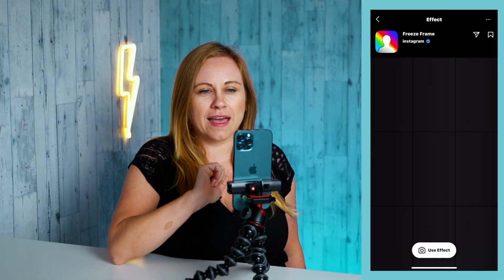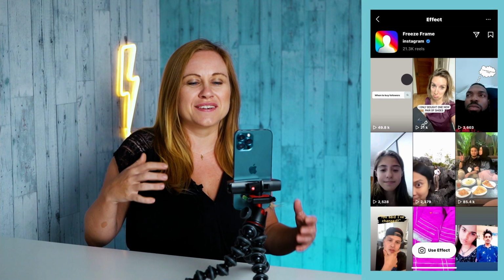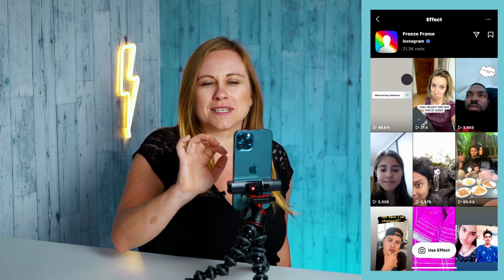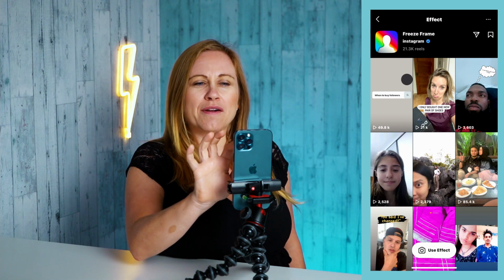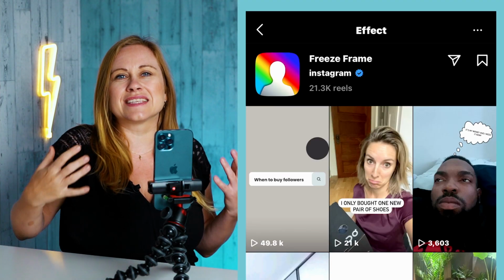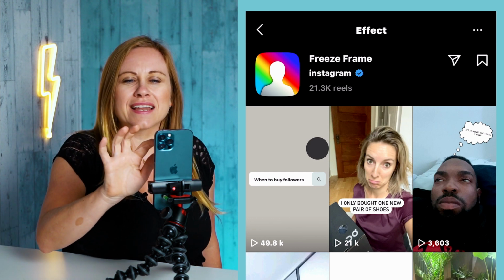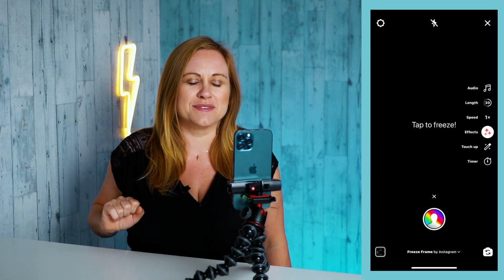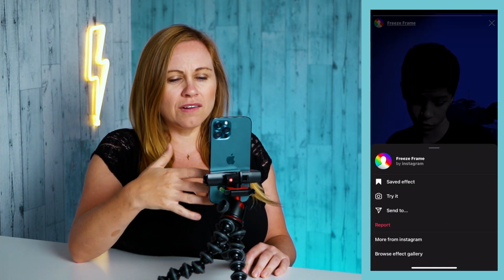How to Film a Freeze Frame Reel on Instagram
I'm sure you've seen the popular trend where you say something that's a myth, then do a Freeze Frame and prove it wrong. In this video I'm going to show you how to film a freeze frame reel on instagram so you can create a video of this popular Reels trend for yourself.

0:00 Intro
0:33 How to Get Freeze Frame Effect on Reels
2:36 How to Create a Reel with the Freeze Frame Effect
4:16 How to Film a Reel using an Effect in Instagram
5:55 End